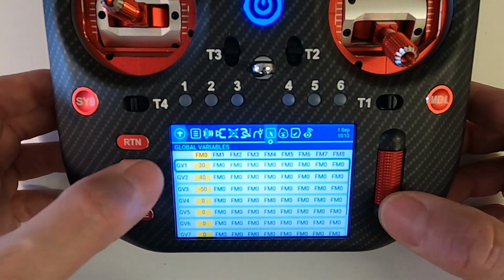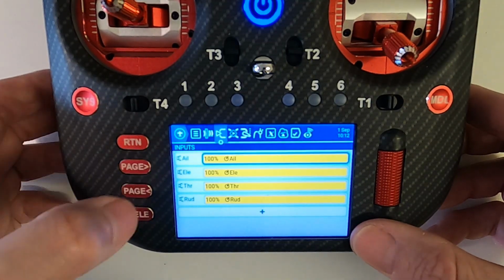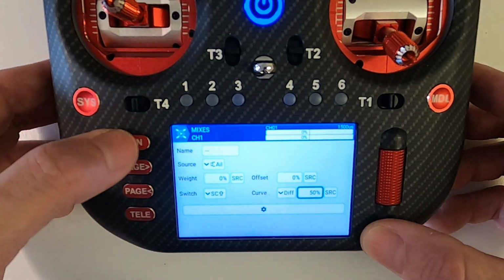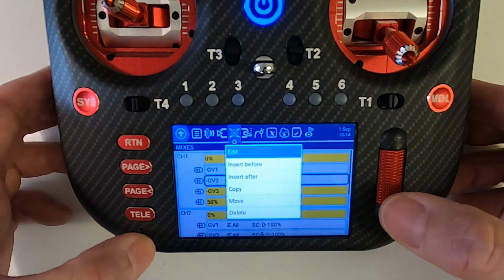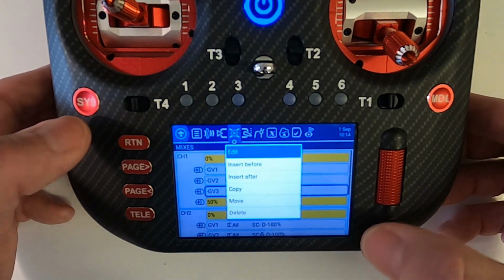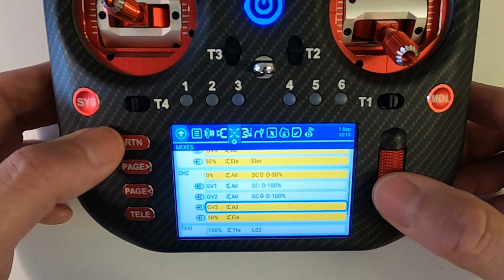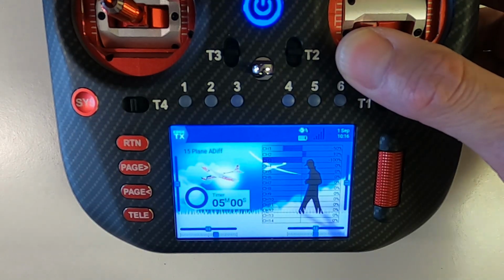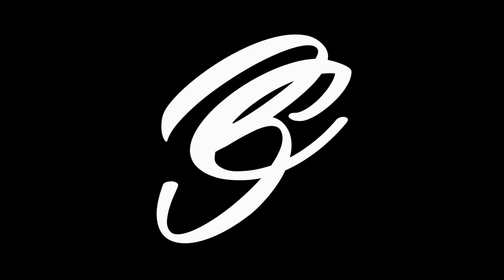RadioMaster TX15 Delta/Wing Elevons with Aileron Differential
In this video I will show you how to add aileron differential on a switch to your delta wing model in EdgeTX.

Aileron Differential is used to make the downward aileron have less throw than the upward one. This helps the downward aileron cause less drag and can help with adverse yaw.

Happy Flying.